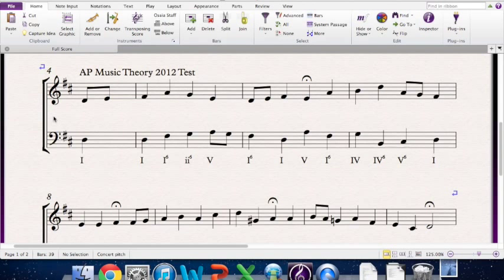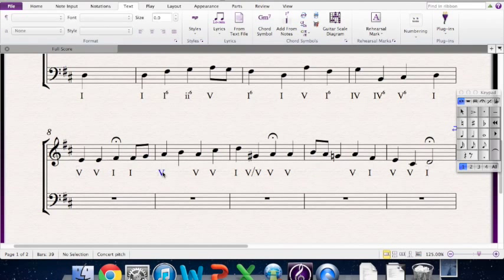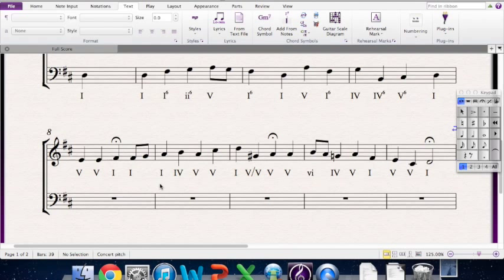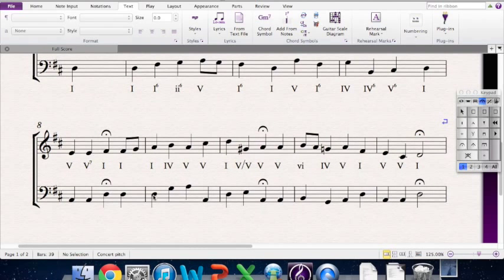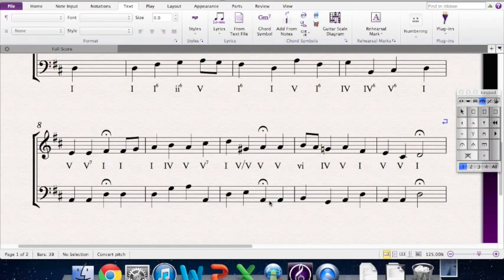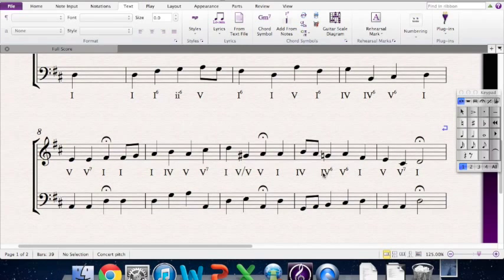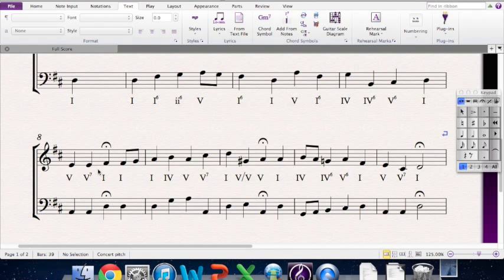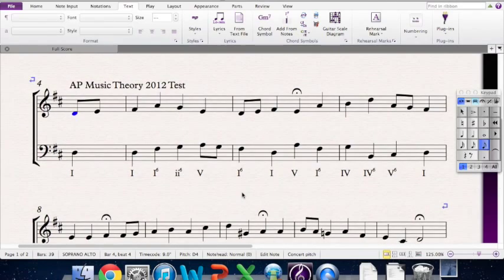Harmonizing a Melody - AP Example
This video walks you through a Harmonizing a Melody problem from the 2012 AP Music Theory Exam.